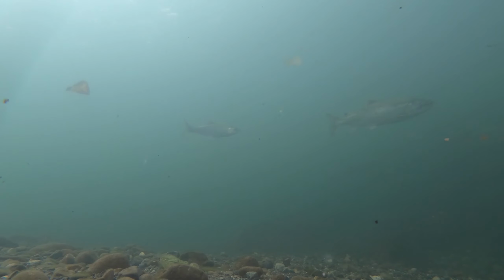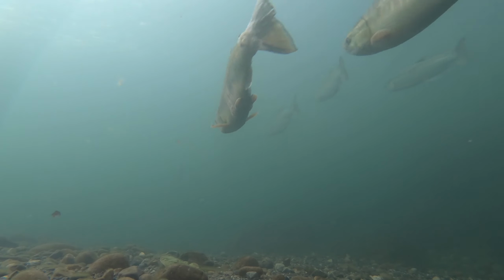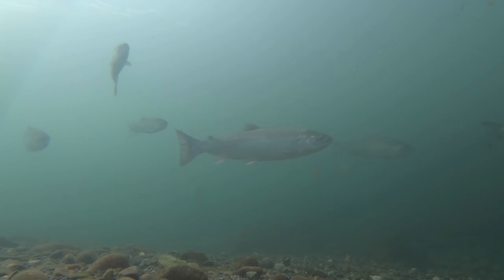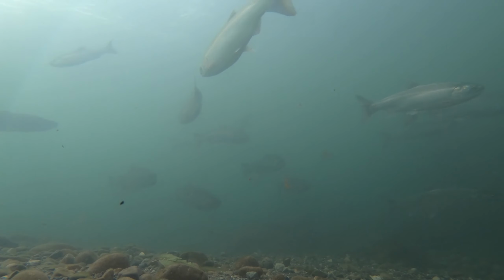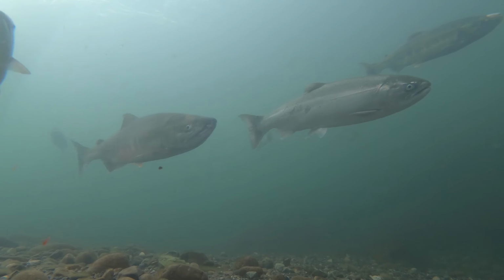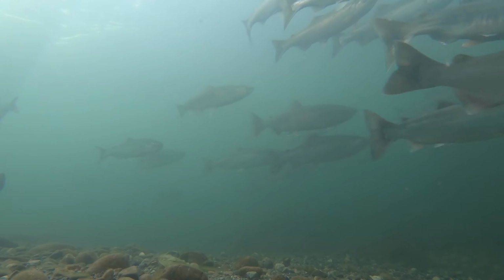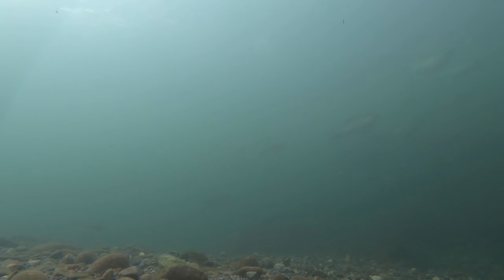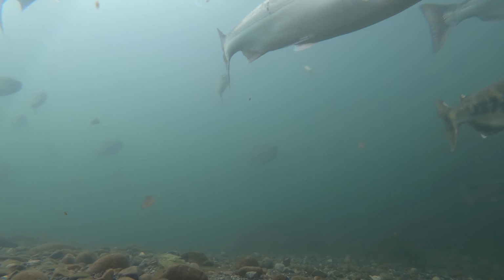I Left My Gopro In The Vedder River To Learn About Coho!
I have been experimenting with this technique a bit lately, and it always results in fascinating footage.  Let me know if you want to see more like this.  Coho are my favourite fish to chase and it's pretty cool to be able to observe them like this.